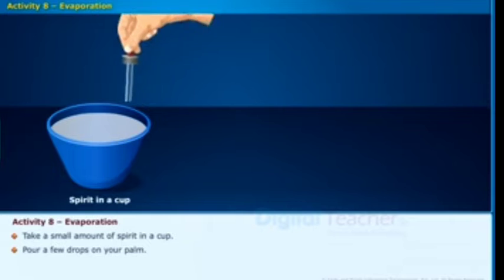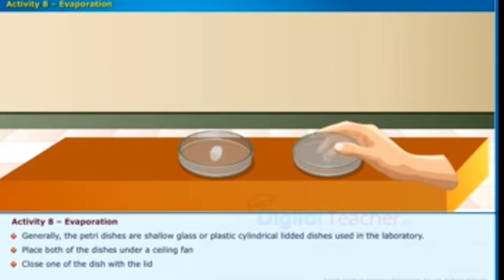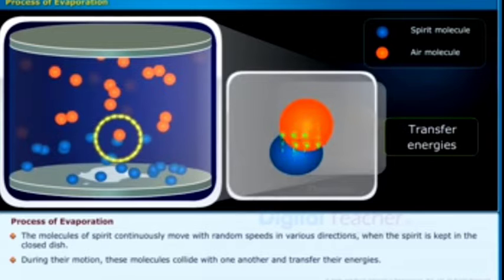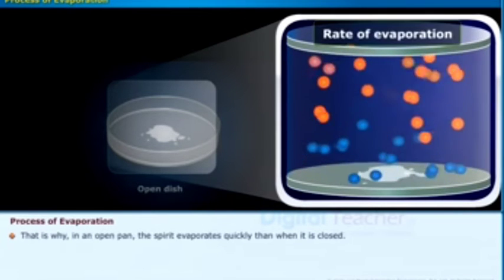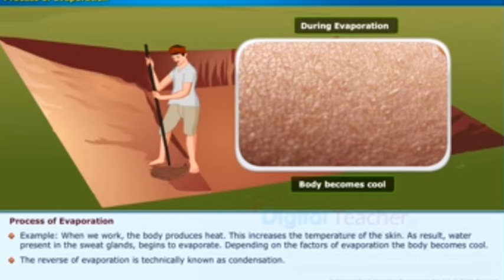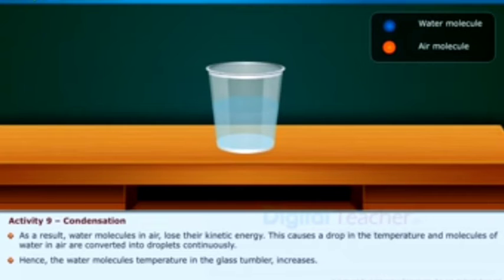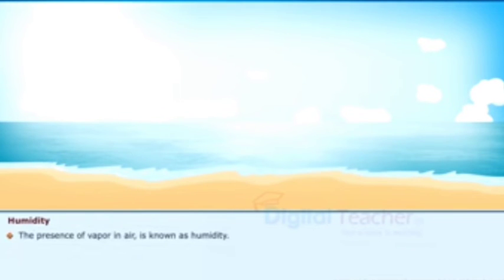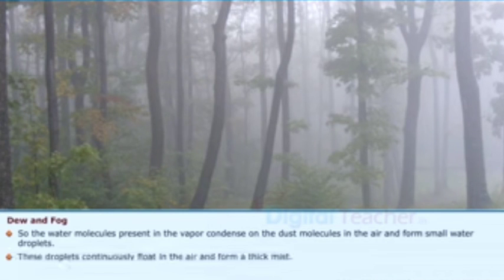HEAT:1.EVAPORATION 2.CONDENSATION 3.HUMIDITY 4.DEW,FOG